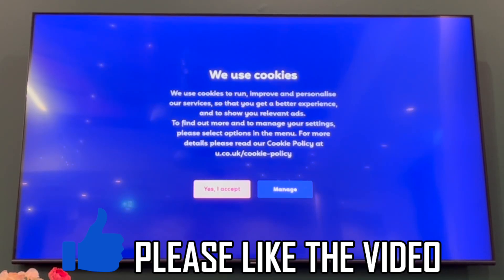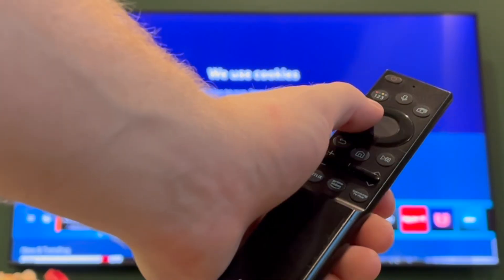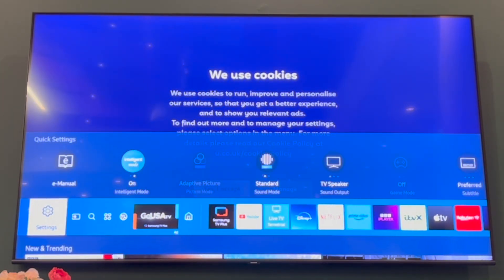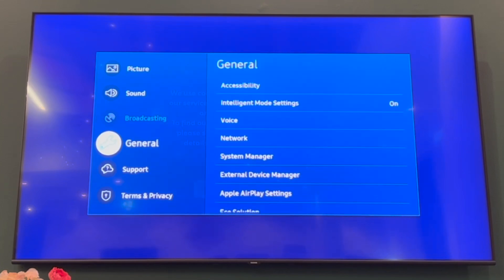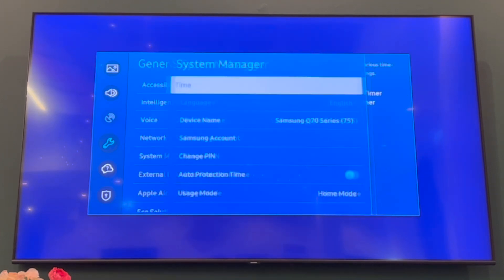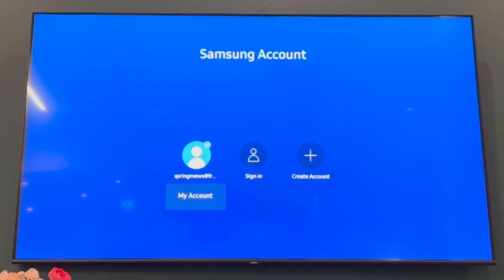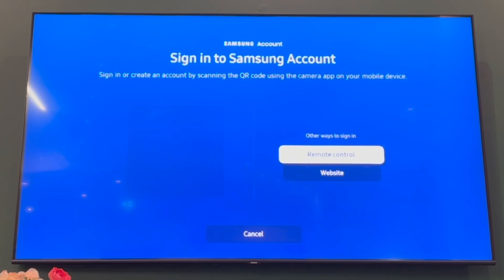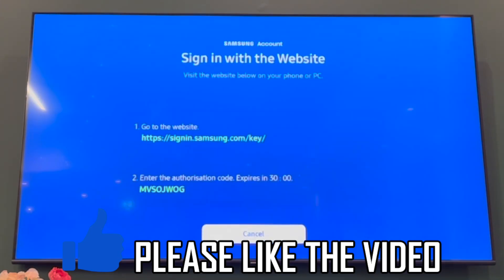How to Create Samsung Account on Smart TV (NEW UPDATE in 2024)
How to Check Samsung TV Model (NEW UPDATE in 2024). Step by step instructions of how to make samsung account on samsung smart tv. You can change, remove and add samsung accounts in samsung tv with new 2024 update.